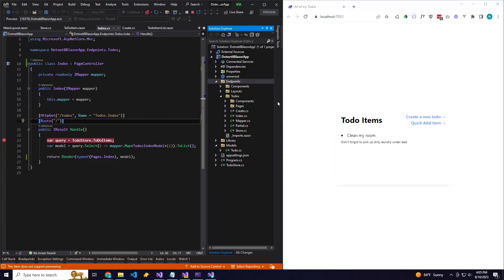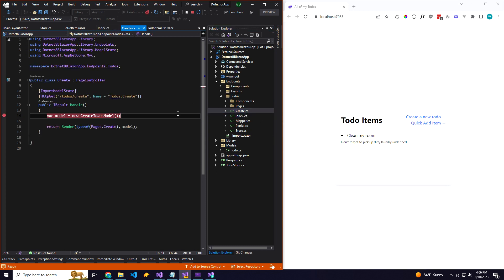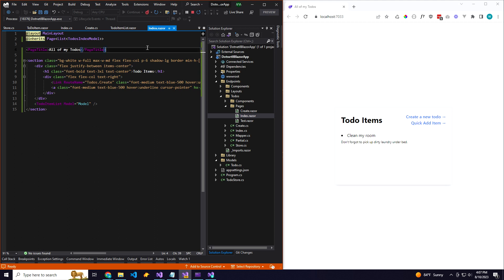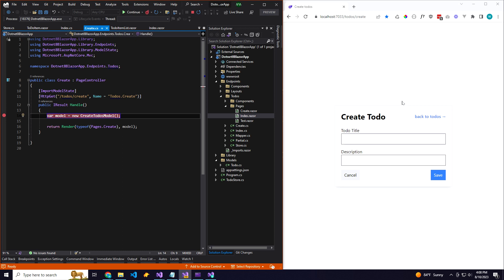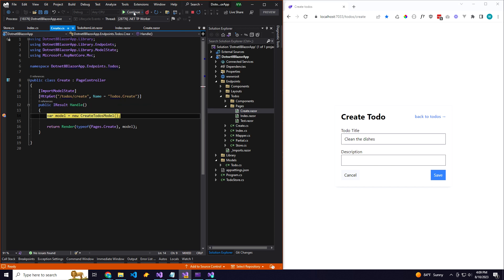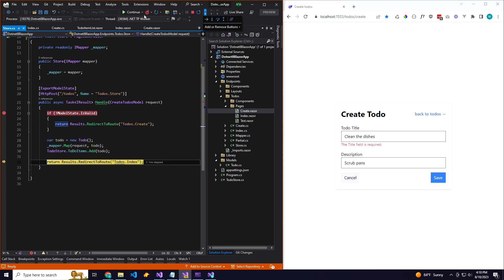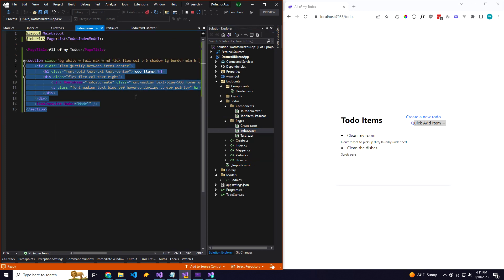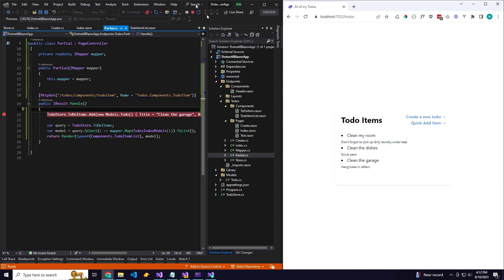Controllers + Blazor: new way to use Razor Components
Check out a new way to utilize Blazor components. Combining clean architecture, MVC, and Blazor Components.

If you enjoyed this check out Sparks documentation and consider giving it a star on Github.